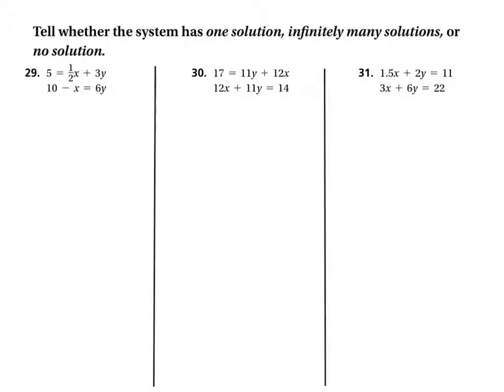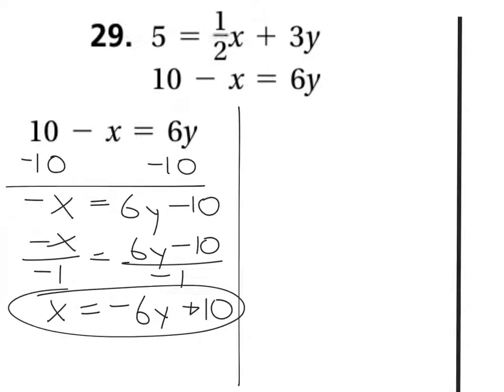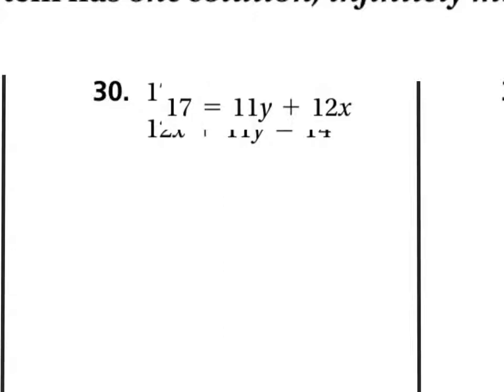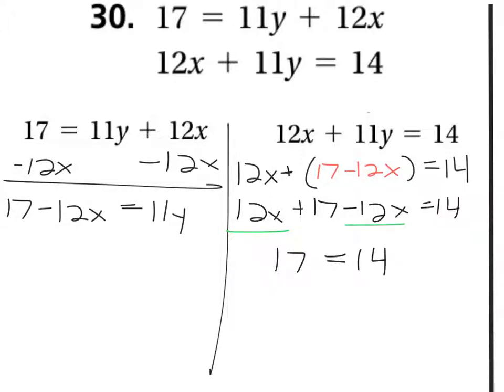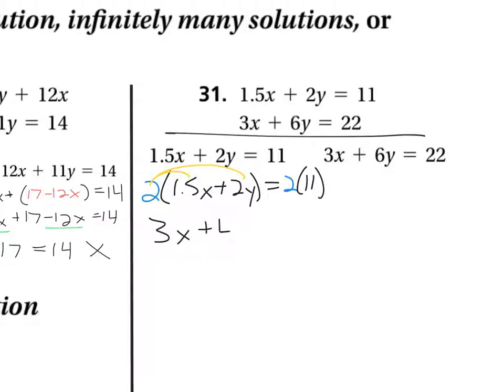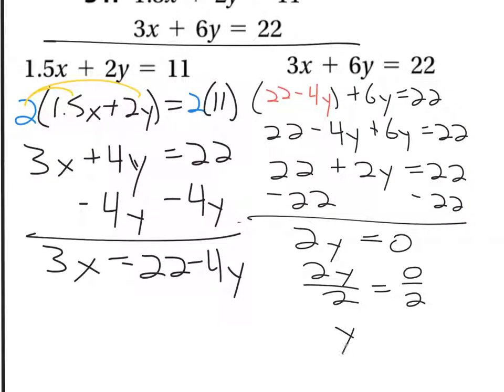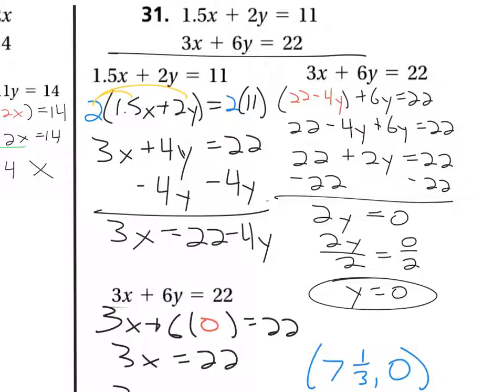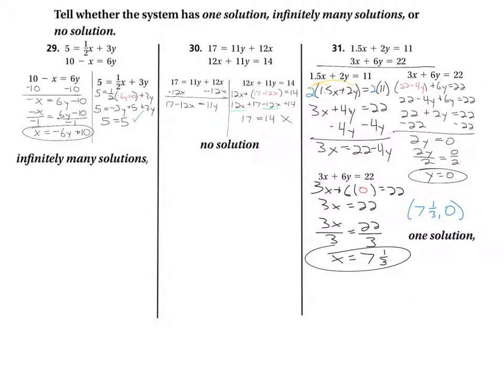Alg 1 Pgs. 375-376 #29-31